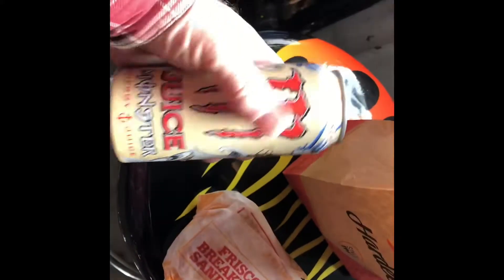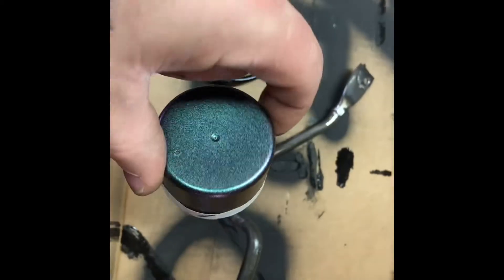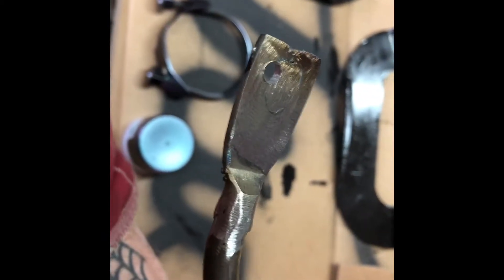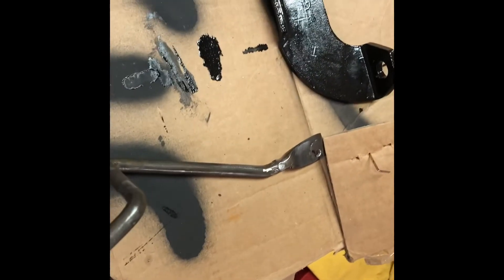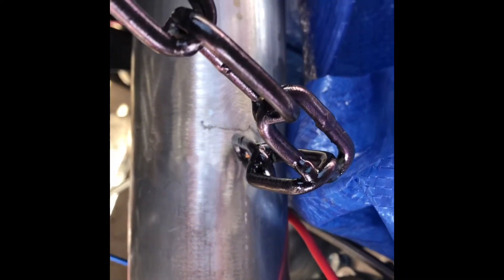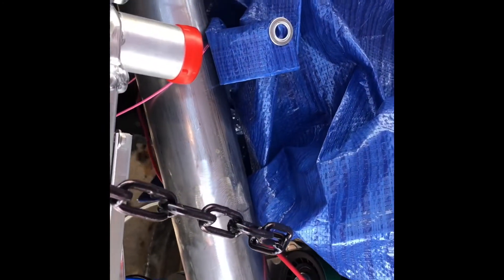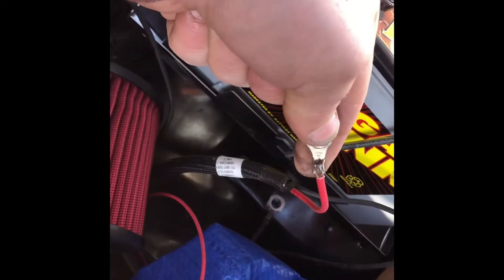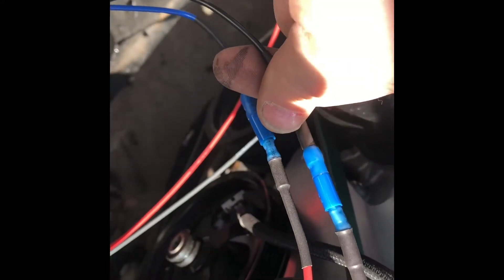C10 Build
If you don’t want to spend 100 bucks on a lokar pedal and you bought an aftermarket throttle cable you can just cut your pedal and weld it up